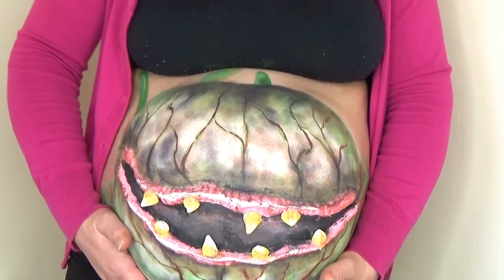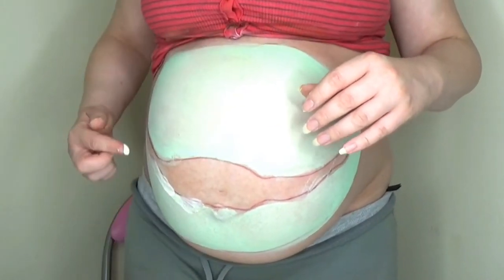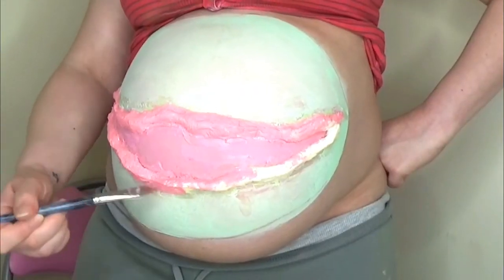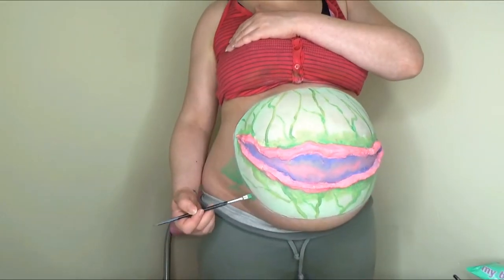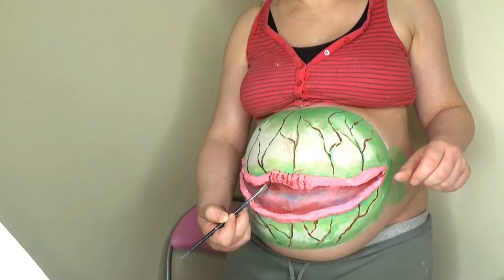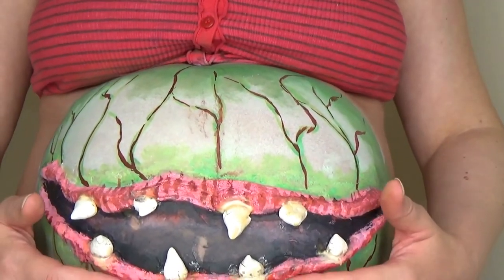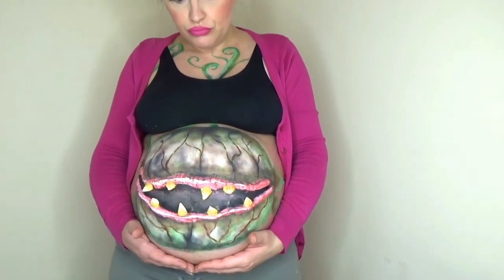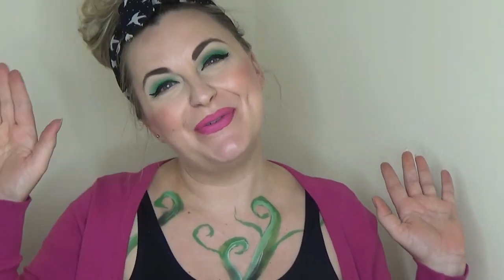'Little Shop of Horrors' Audrey Baby Bump Body paint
Hey beauts!  Hope you are all ok, and coping with whatever stage of lockdown you're.  Today I decided to release one of my back catalogue, this cute 'Little Shop of Horror's' bump paint.  Marvel at my puffy pregnancy face, be amazed by my ability to paint my bump when I can barely move my fingers, and be shocked by my scary baby brain!

'Feed me Seymour'!!

Catch me on this new platform:

Firework - dynamic and entertaining 15-30 videos on a variety of topics such as beauty, food, travel and FX makeup. Download for free and follow me @prettyscary (available for all devices)

I get my products from the following online store -

Pretty Scary is the channel that brings you easy to follow, eye-popping special effects makeup tutorials. The channel that shows you how to be anyone, or anyTHING, that you want.

Love ya!

Turtleneck - TrackTribe